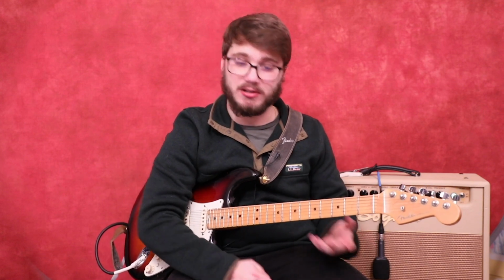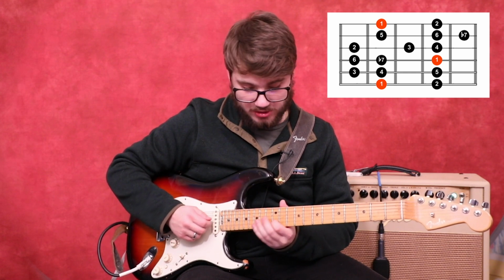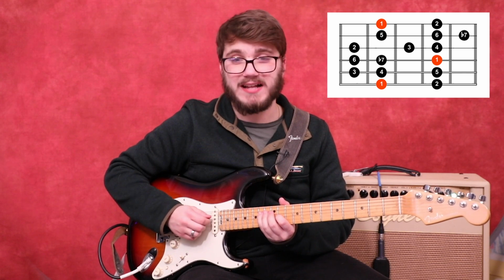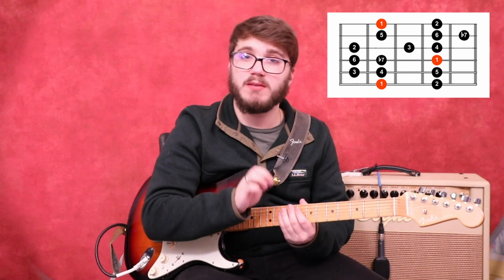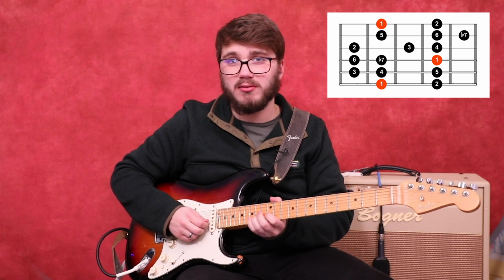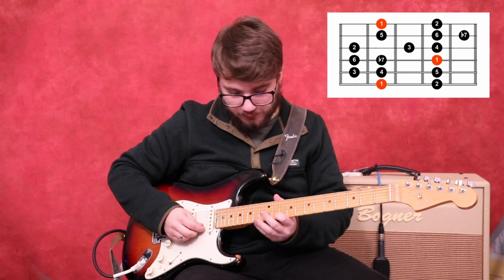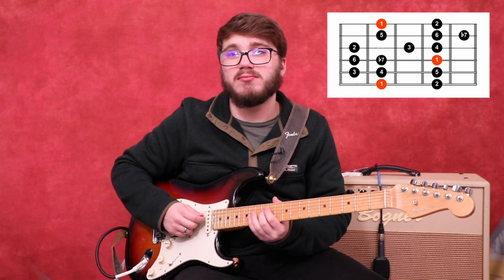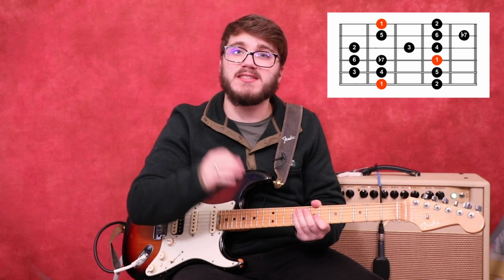Learning To Solo: Part 6 - Mastering The Mixolydian Mode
Hey all! Today we're continuing our "Learning to Solo" series by going over one of my favorite modes: The Mixolydian Mode! We're breaking it down piece by piece while showing you how to apply it in your own playing. So grab your axe and let's get shedding!

- Hashtags -